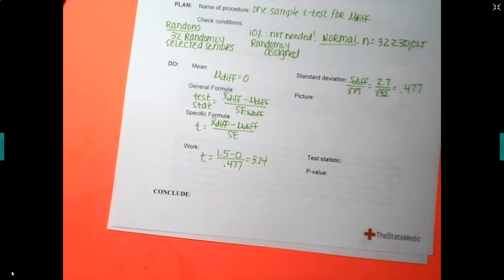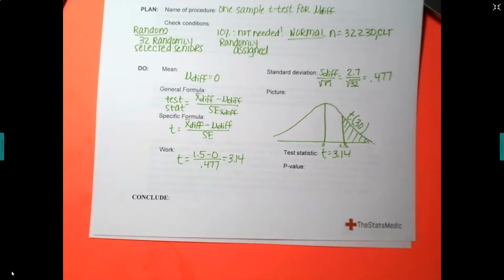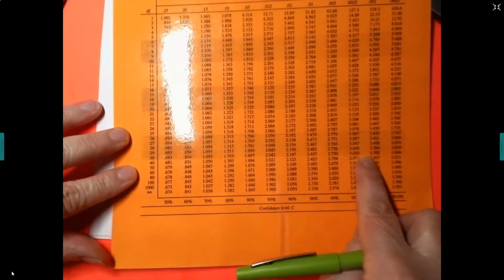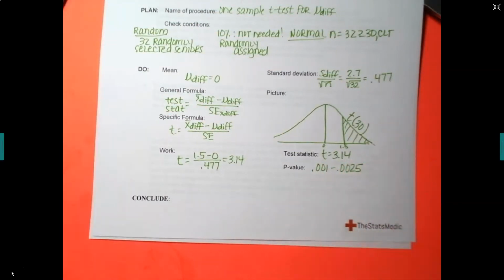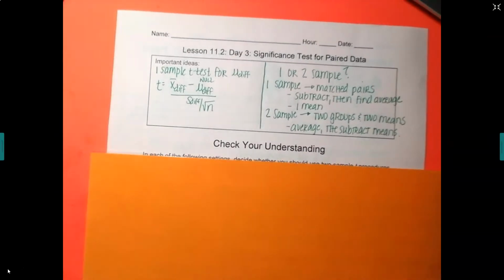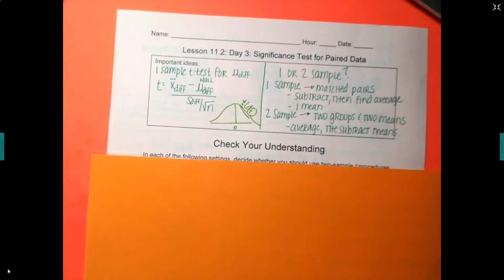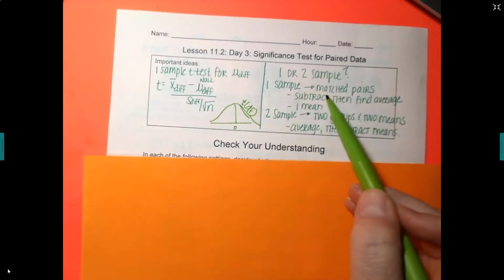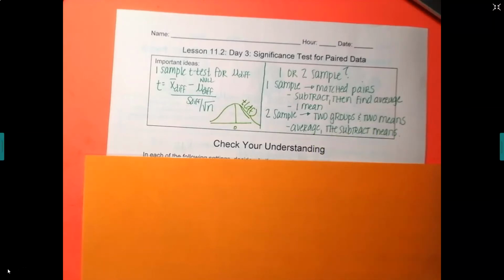Lesson 11 2 Day 3